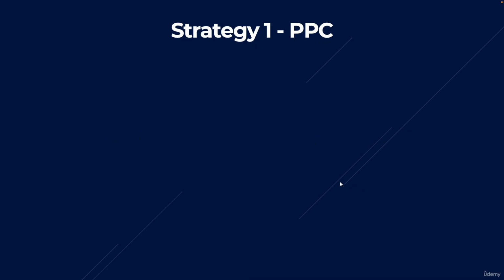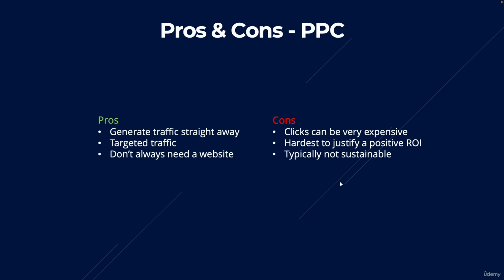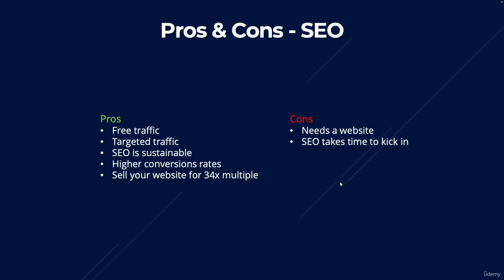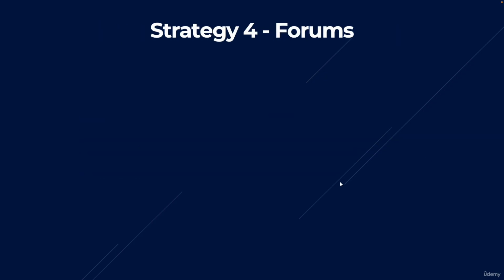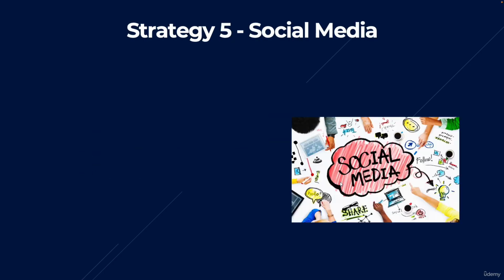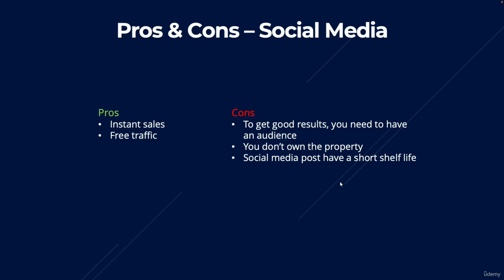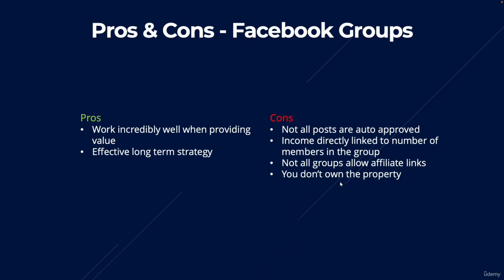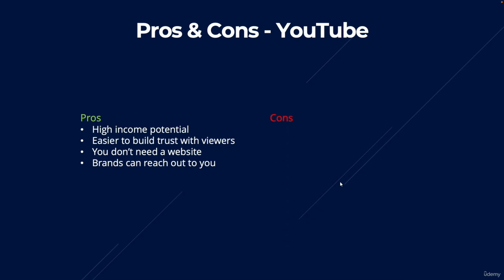How to Get Unlimited Traffic for Affiliate Marketing (Beginner-Friendly!)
Struggling to drive traffic to your affiliate links? In this video, I’ll show you 7 powerful traffic strategies to get free and paid traffic for your affiliate marketing business! Whether you're a beginner or an experienced affiliate, these methods will help you scale your commissions fast! 💰🔥

📌 What You’ll Learn in This Video:
✅ Best free traffic sources for affiliate marketing
✅ How to get targeted traffic to your offers
✅ Social media, SEO, and paid ad strategies
✅ The secret to getting unlimited traffic for affiliate links
✅ How to drive high-converting traffic with no budget!

💡 Watch till the end to discover my favorite traffic source that most affiliates overlook!